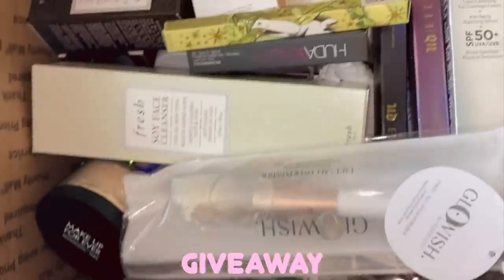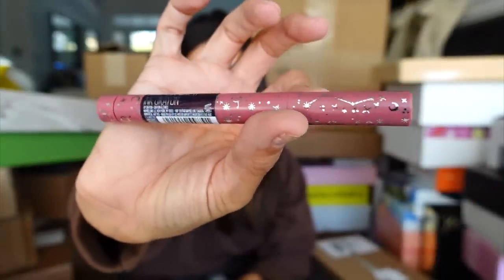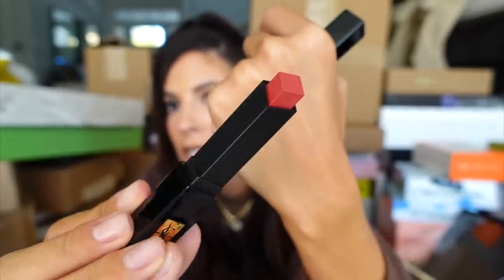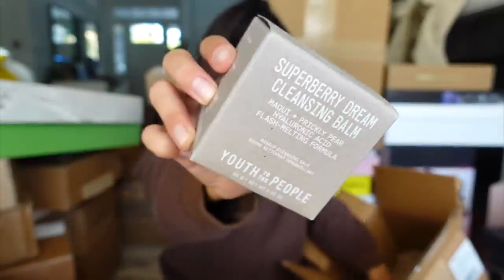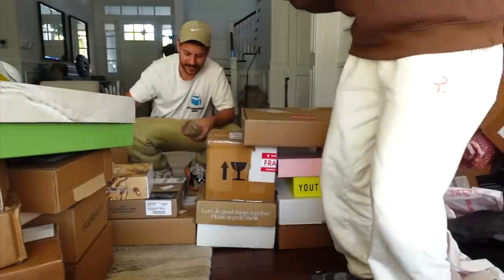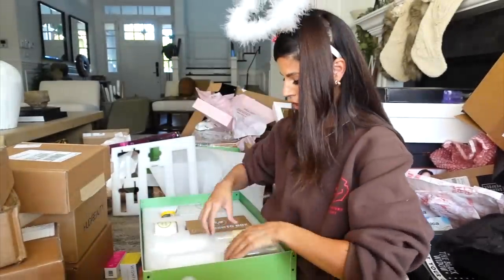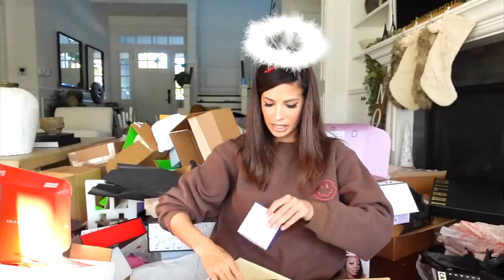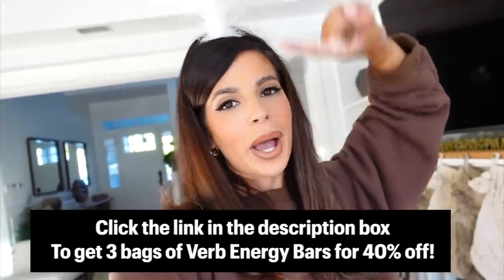Let's open all my PR BOXES! (this is wayyy too much)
open international.
prize: 15 winners win assorted boxes of makeup
get an additional entry by following me on instagram
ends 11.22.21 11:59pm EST